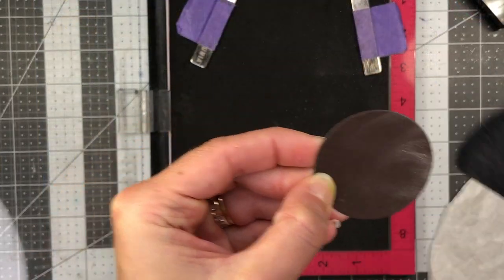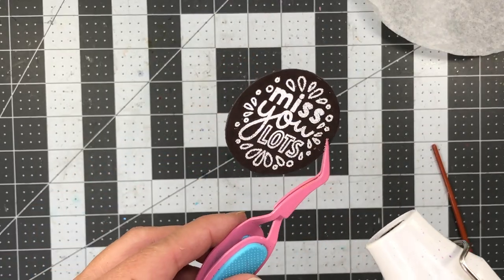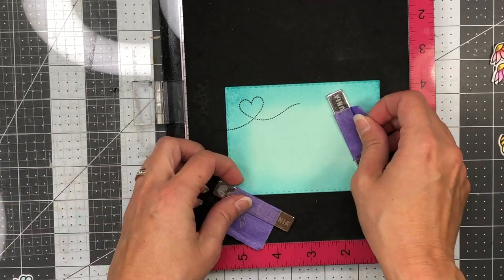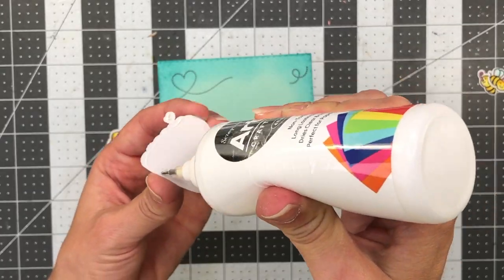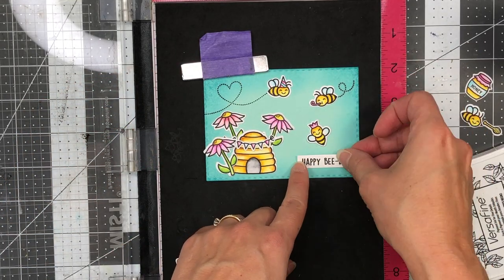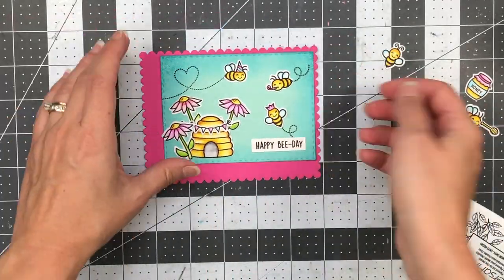Beehive Cards | Lawn Fawn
In this video, I will make two beehive themed cards using some products from @lawnfawn.

CARDSTOCK/PAPER:

Echo Park Bee Happy 6" x 6" Paper Pad

Echo Park Bee Happy 12" x 12" Paper Pad

Colors Used: Mustard, Bright Yellow, Yellow, Dark Gray, Light Blue, Peach Pink, Light Carmine

EMBOSSING TOOLS

To send Happy Mail, mail to:
Lisa Mears
USA